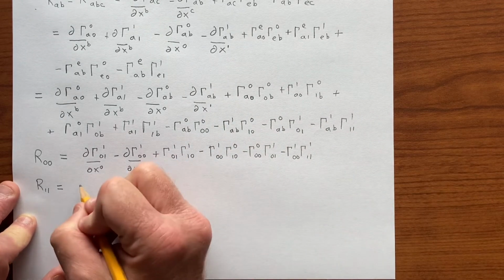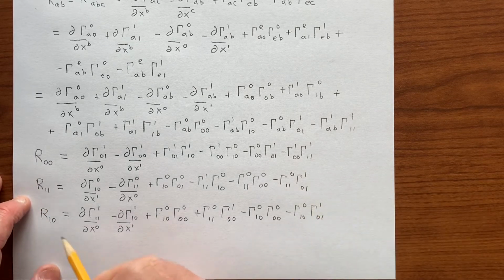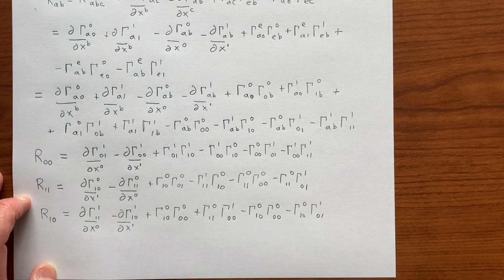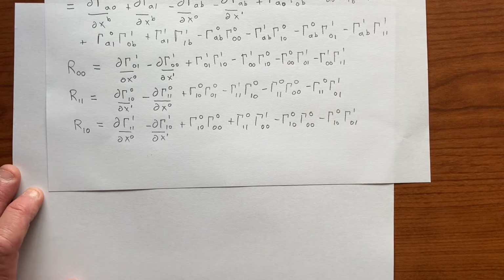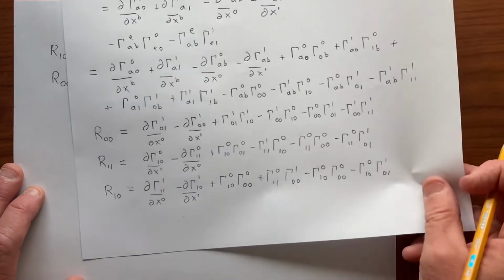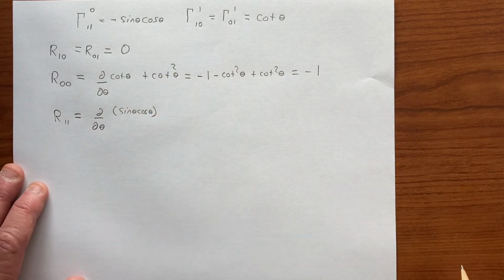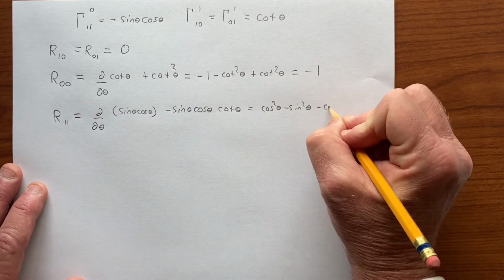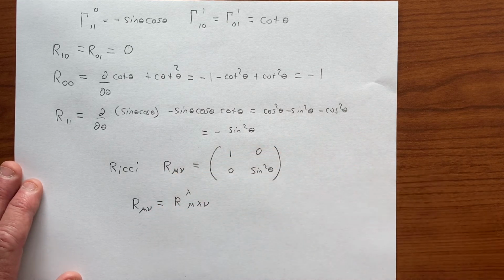Ricci tensor for sphere